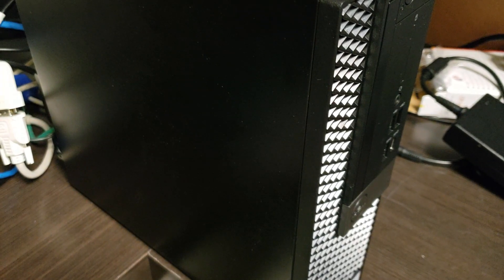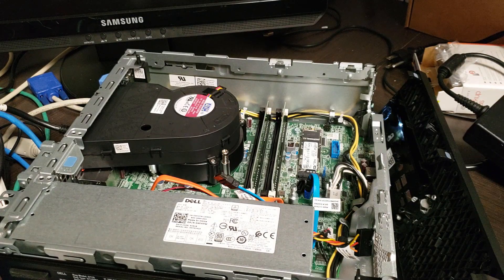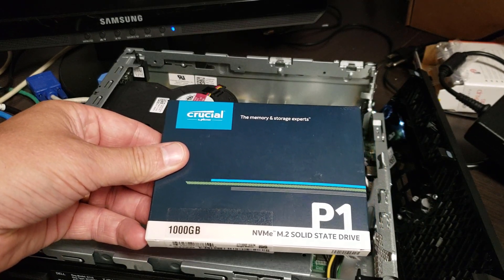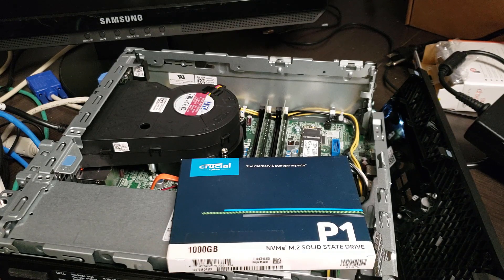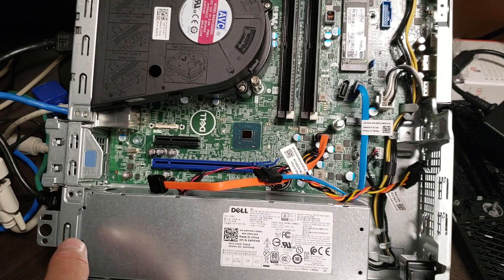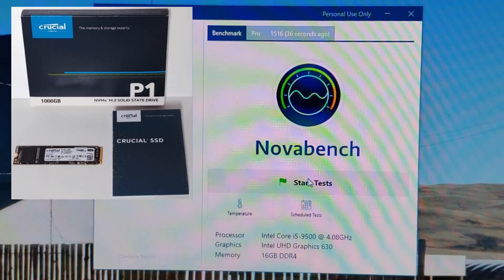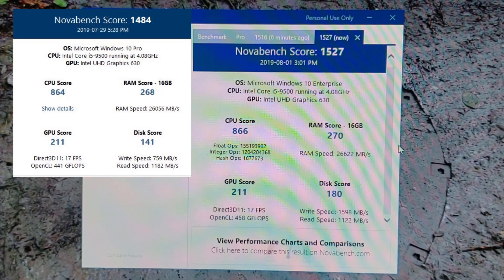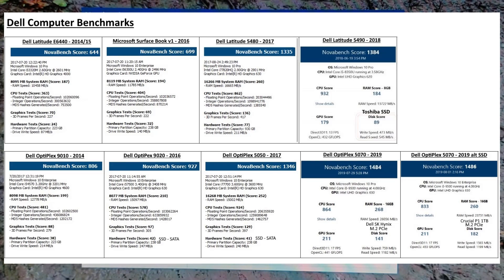Dell Optiplex 5070 i5 Review & Benchmark with Crucial P1 NVMe SSD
In this video we explain the components and ports on the new Dell Optiplex 5070 SFF .  We benchmark the 5070 with the Dell factory SK Hynix 256GB Class 35 NVMe SSD and then benchmark it again with an upgraded Crucial P1 1TB NVMe SSD.  We also explain the issues with the Crucial P1's performance and life span including why neither are a real world problem.